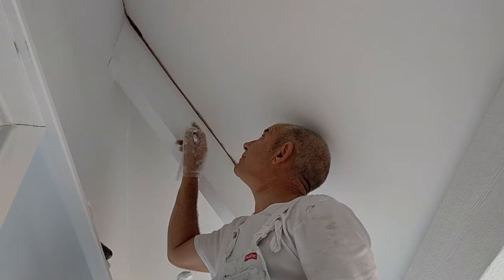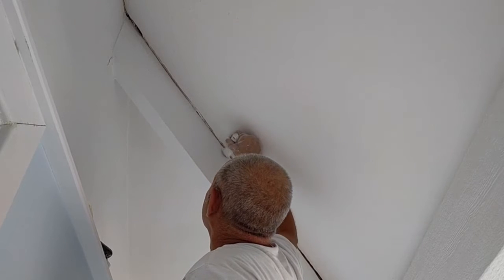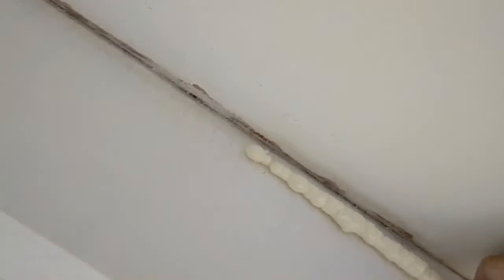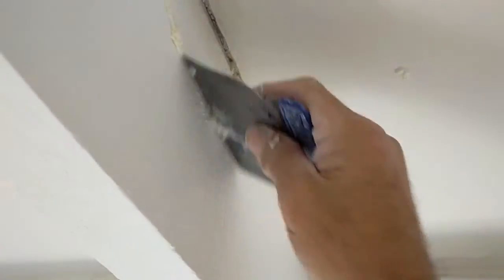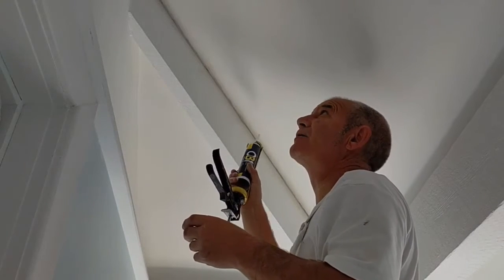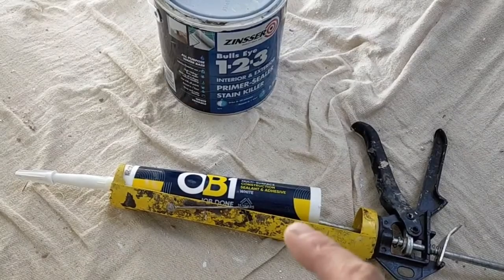Hybrid Fillers And Sealants. Are they a gap filling game changer?